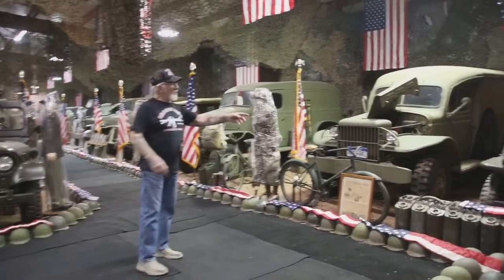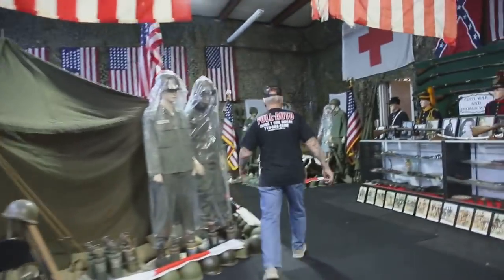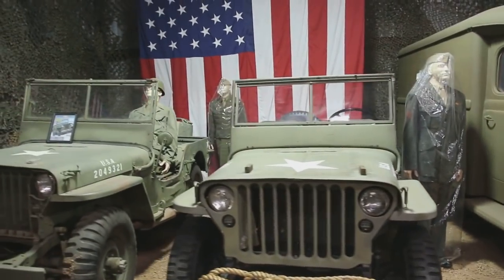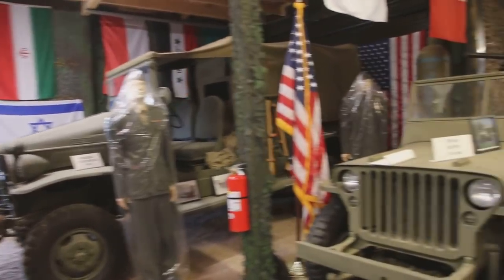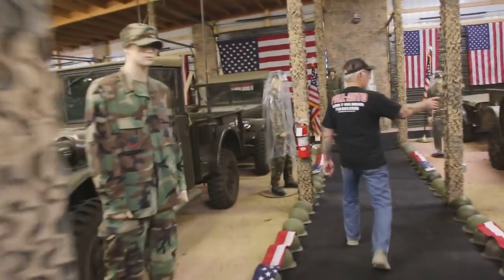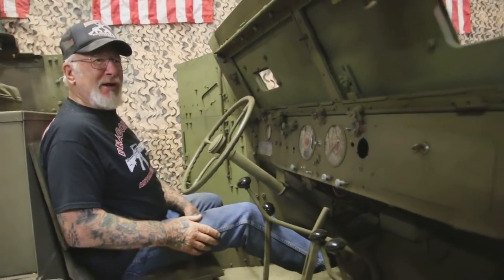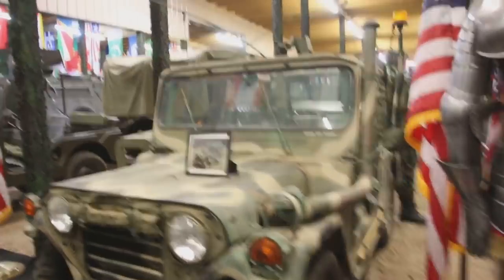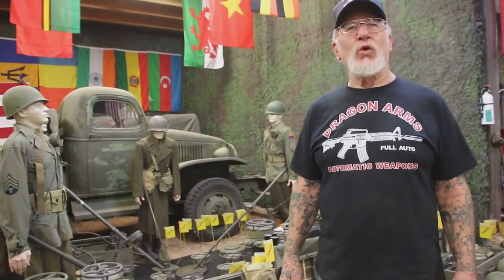Military Museum History Lesson Part 8 of 8 (Military Vehicles)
This is most of the military vehicles we have in The Colorado Springs Military Museum. We have vehicles from WWI through Iraq. Hope you all enjoy the video! That wraps up the history lesson series. Hope you enjoyed watching and learned a lot! This history should never be forgotten.